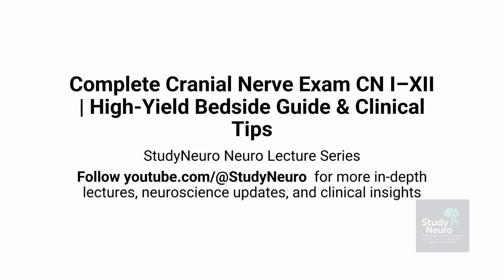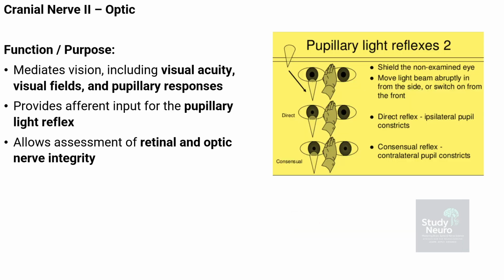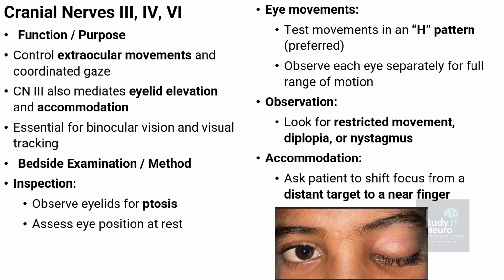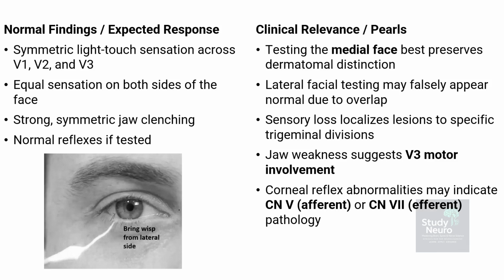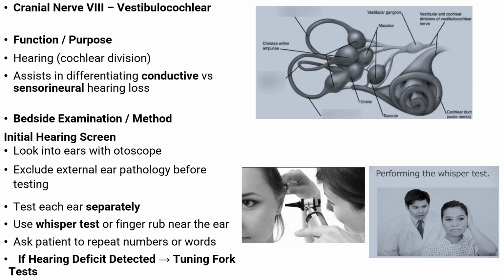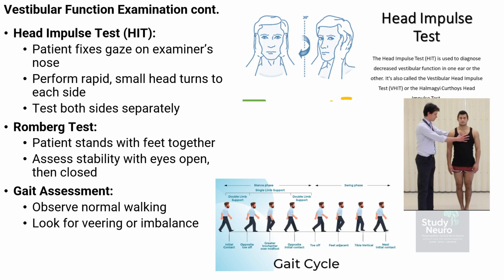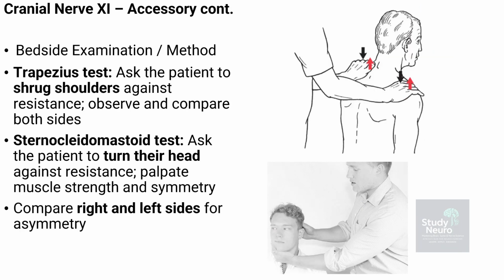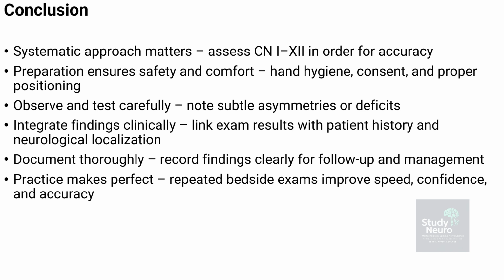Complete Cranial Nerve Exam CN I–XII High Yield Bedside Guide Clinical Tips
Master the complete cranial nerve examination (CN I–XII) with this high-yield bedside guide from the StudyNeuro Neuro Lecture Series. This video walks you step by step through the clinical examination of all twelve cranial nerves, focusing on what to test, how to test it, normal findings, and how to localize neurological lesions.
Designed for medical students, residents, and neurology trainees, this concise lecture emphasizes clinical reasoning, OSCE readiness, and real-world bedside tips. You’ll learn how cranial nerve findings help differentiate upper vs lower motor neuron lesions, brainstem syndromes, and peripheral nerve pathology.
Whether you’re revising for exams, preparing for OSCEs, or sharpening your neurological examination skills, this video provides a clear and efficient framework you can apply immediately at the bedside.